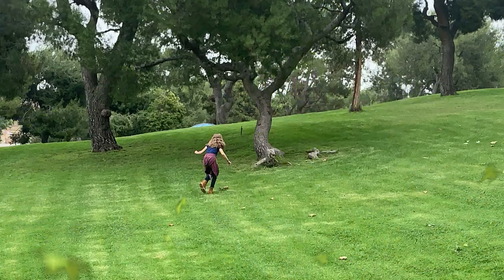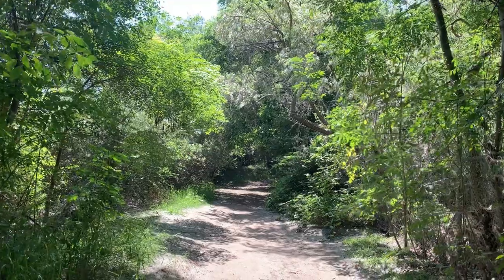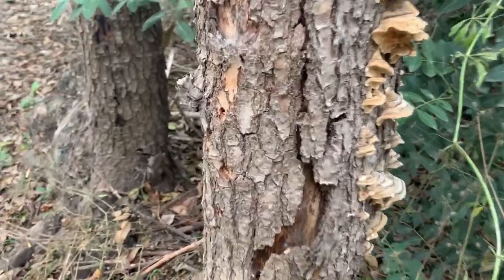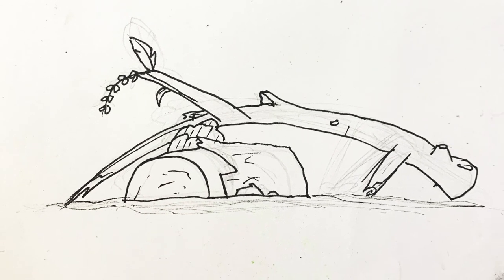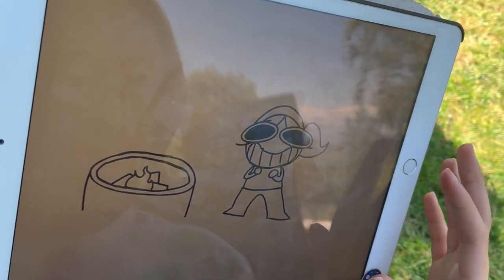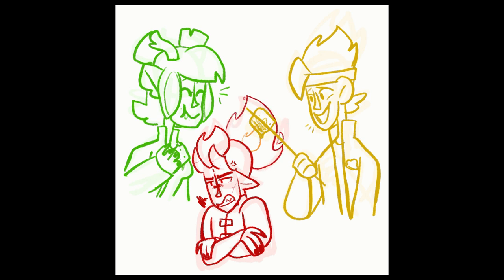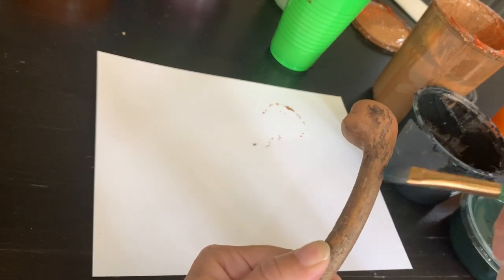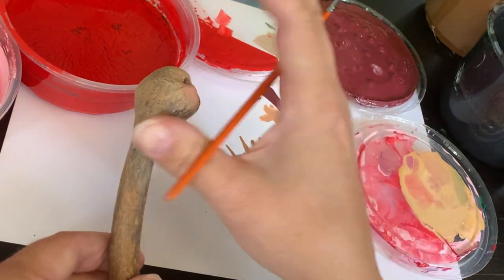Art Inspired by Our Lovely Summer Camping Trip.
We went on a fun four day family camping trip and did a lot of drawing, hiking and a bit of sculpting.  It was a lovely relaxing time in nature!  ArtVenture!